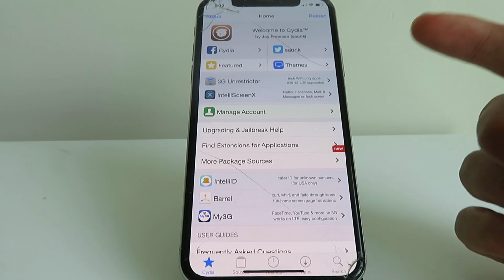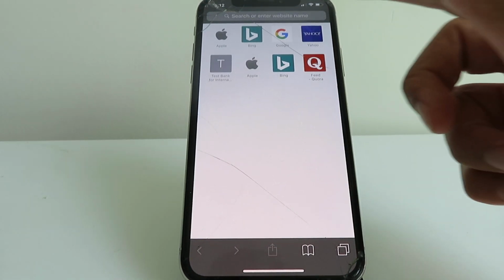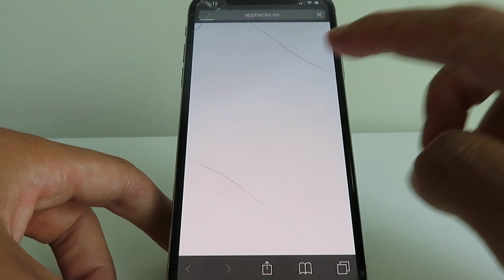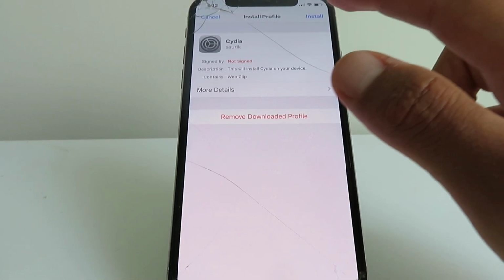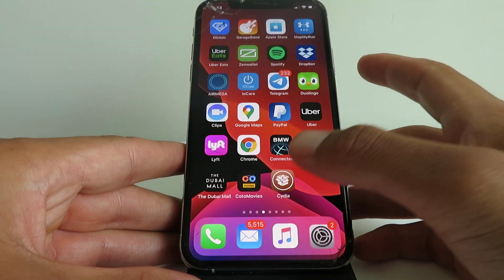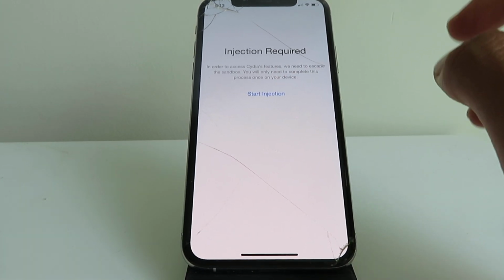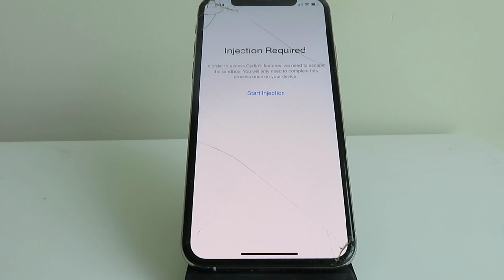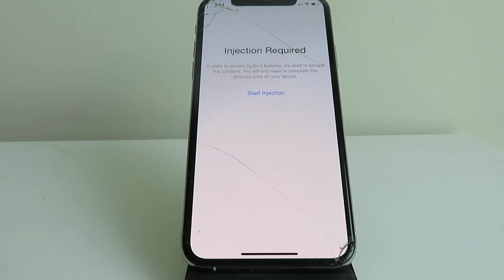How To Jailbreak iOS 13.5.1 🔥 iOS 13.5.1 Jailbreak (NO COMPUTER)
Hi everyone today I show how to jailbreak ios 13.5.1 without computer today! It's a very easy method to setup! Just follow my instructions and you'll install cydia on your iphone or ipad right now! My guide is the only legit way to jailbreak ios 13.5.1 untethered so get on it while it's still working! It only has to be done once and you'll have it on your device permanently!

The ios 13.5.1 jailbreak is the greatest exploit released so far! It's so easy and the best thing is that it's 100% untethered! Just complete the installation steps exactly as I said in the video and if the jb doesn't load within 30 minutes, redo the steps and be patient with each app's instructions!

Cydia is my favorite jailbreak suite for all apple devices! I love how easy the tool is and how it works on all A12 devices! It even works on the iphone 11!